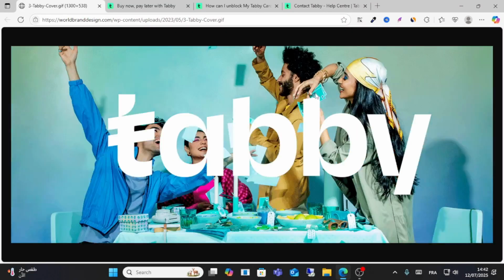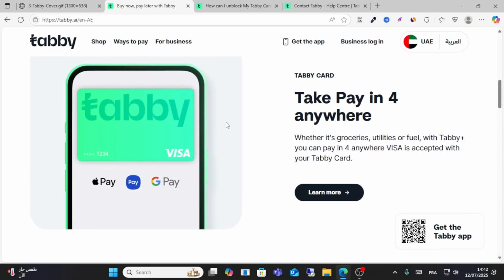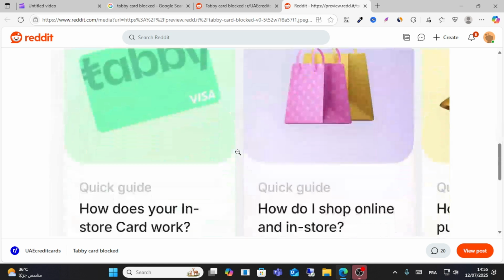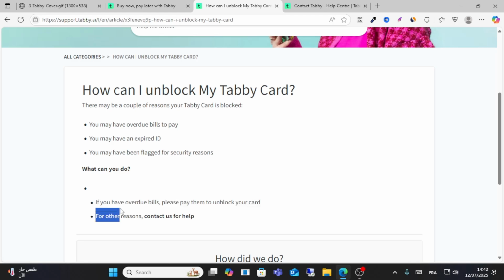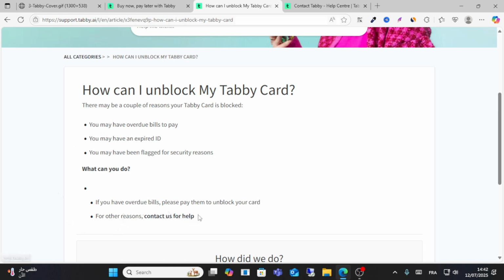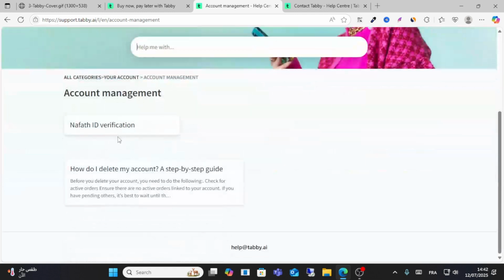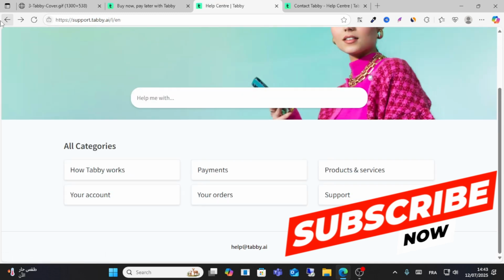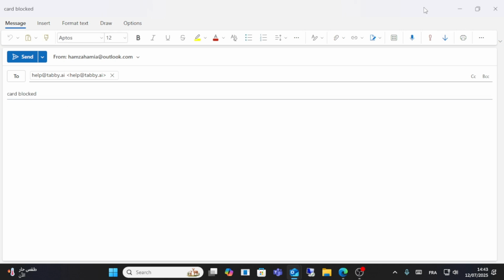Tabby Card Blocked | How To Unblock Tabby Account (step by step)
In this tutorial video, I will show you Tabby Card Blocked | How To Unblock Tabby Account